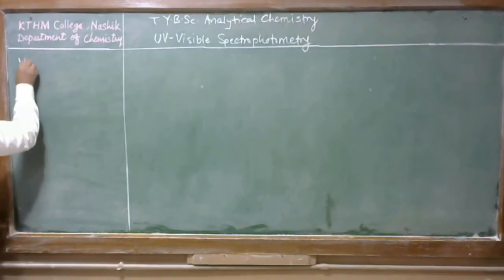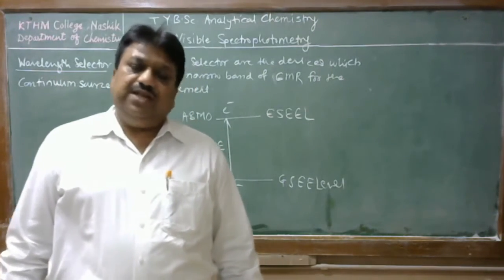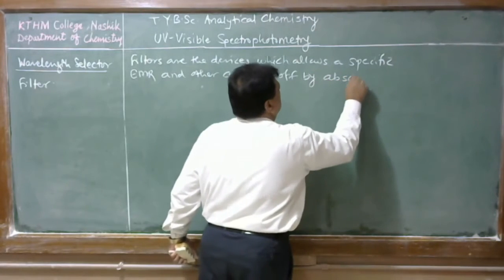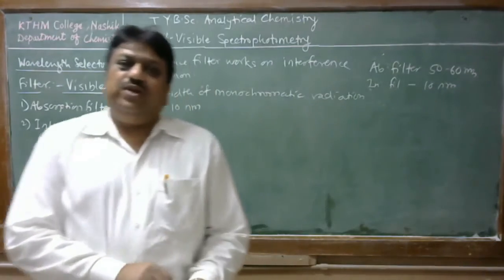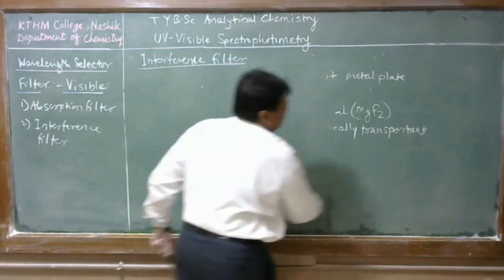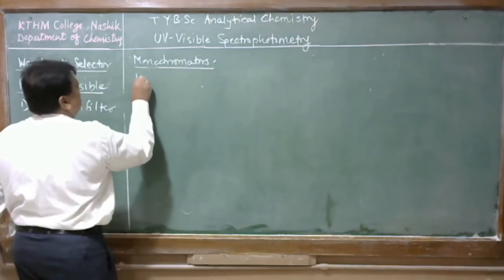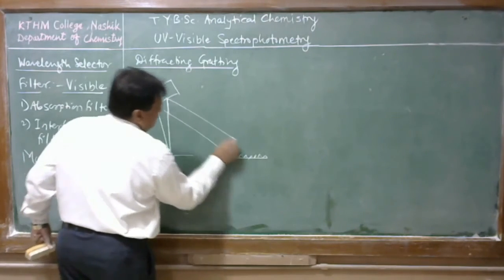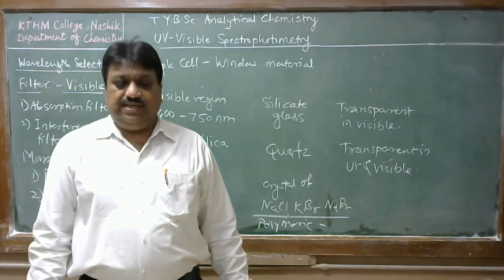T.Y.B.Sc. CHEMISTRY (Analytical)| Sem-III | CH 334 | Dr. S.R. Labhade | SPECTROPHOTOMETRYI Lect. 44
Lecture 44
Chapter:  UV-Visible Spectrophotometry |
Topic: Instrumentation of Spectrophotometry|
Wavelength selector: Types |
Absorption filters|
Interference filters |
Prism Monochromator |
Diffracting Grating Monochromator |
Window materials and sample cell